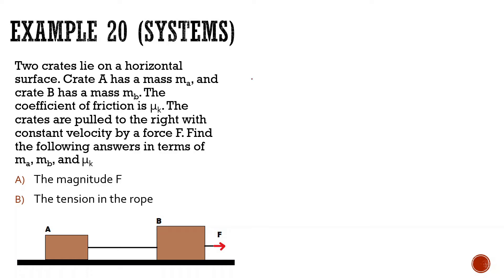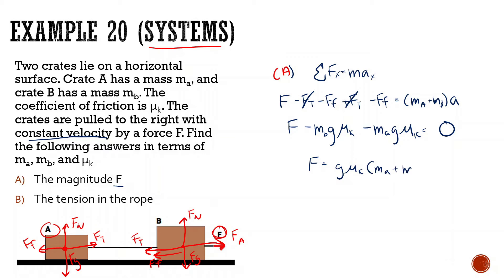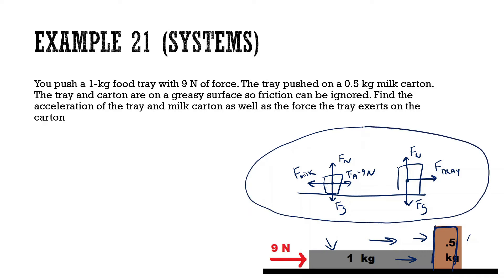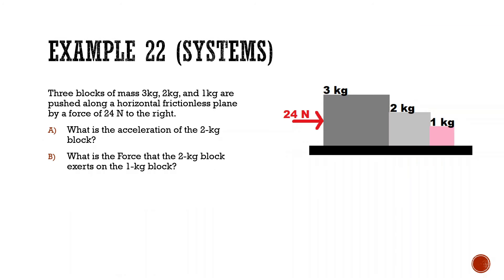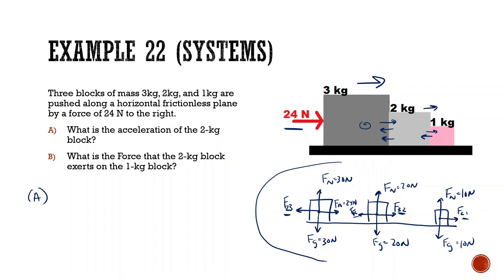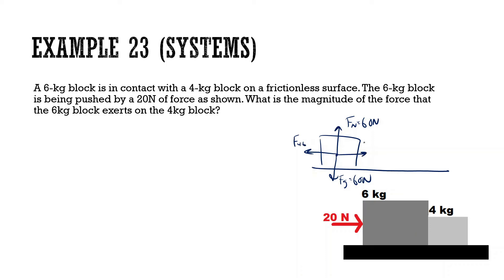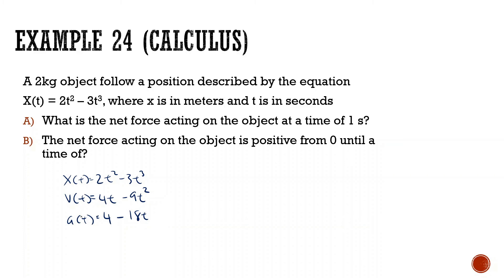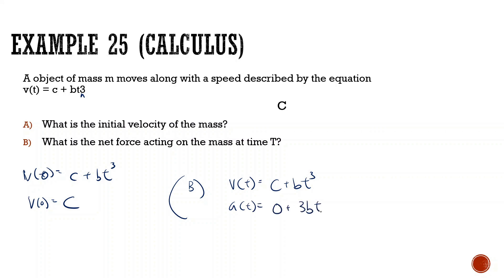Systems Part 2 | Newton's Laws | AP Physics C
Newton's Laws Example Problems

@0:00 Example 20
@3:40 Example 21
@7:44 Example 22
@12:08 Example 23
@14:33 Example 24
@17:05 Example 25